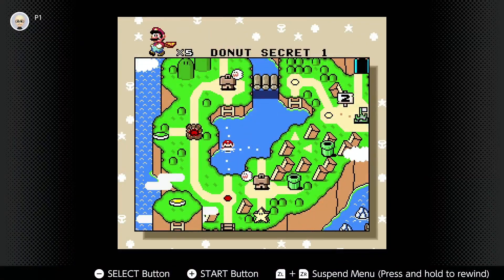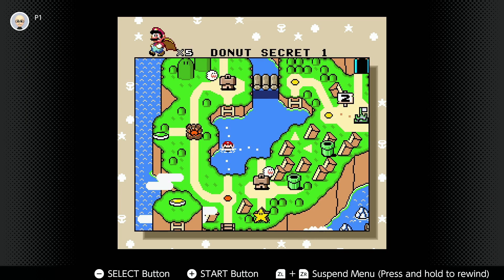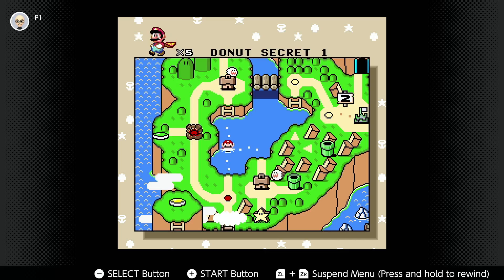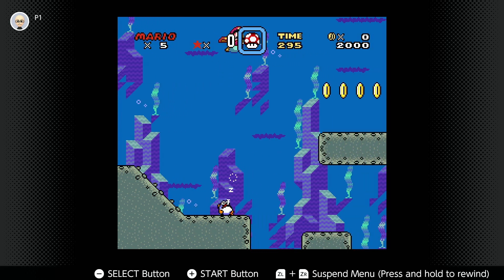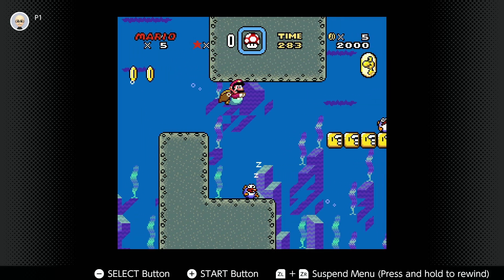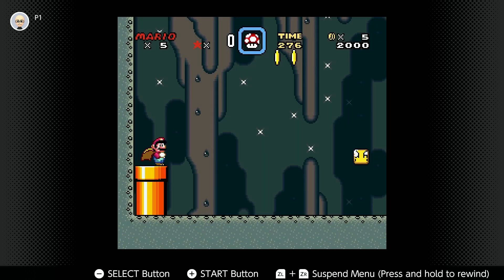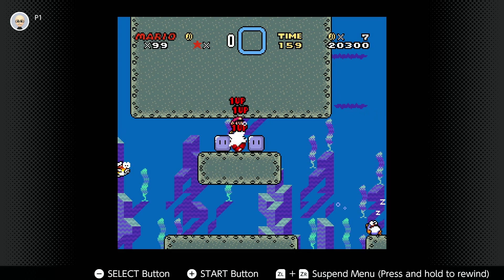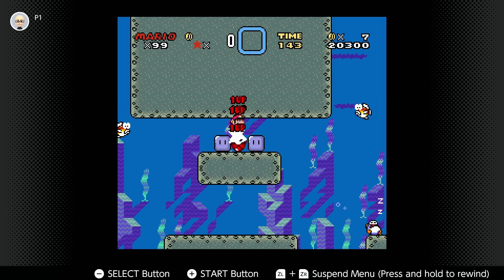𝐓𝐑𝐈𝐂𝐊𝐘 𝐈𝐍𝐅𝐈𝐍𝐈𝐓𝐄 𝟏-𝐔𝐩 𝐈𝐧 𝐒𝐮𝐩𝐞𝐫 𝐌𝐚𝐫𝐢𝐨 𝐖𝐨𝐫𝐥𝐝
I pull off a tricky infinite 1-UP in Super Mario World!